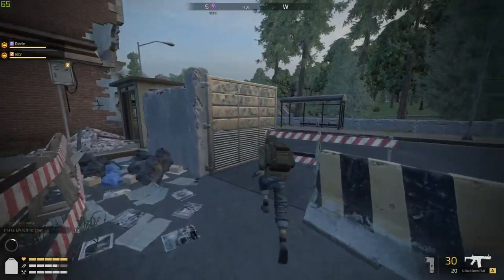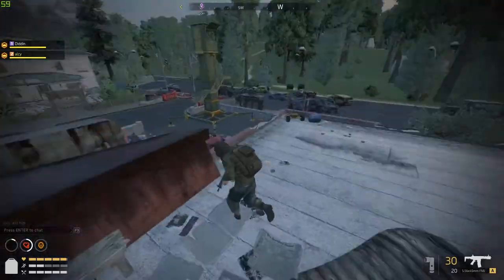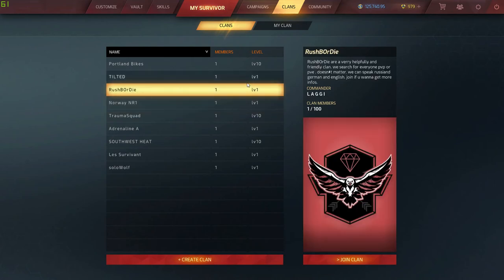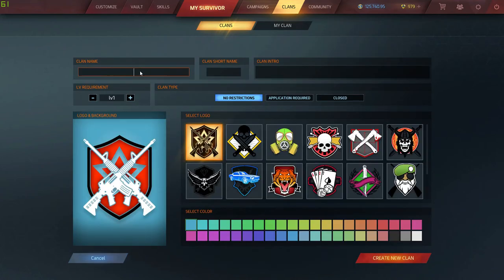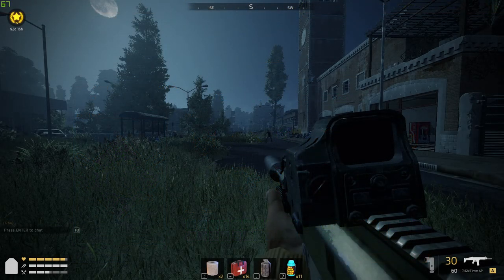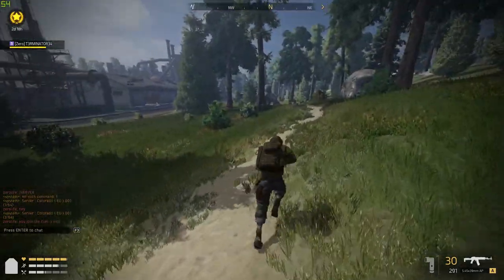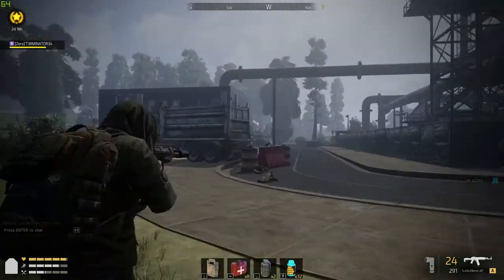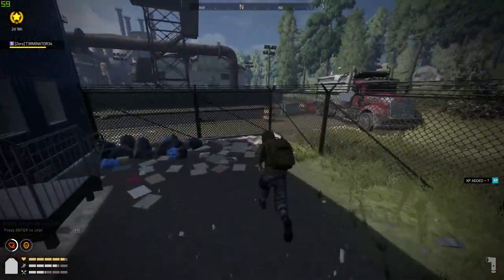Oubreak New Dawn: Update#19 | Clans | Stacks | Fog | And More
Outbreak new dawn is a free to play zombie survival game
Here is all the information on update 19 for outbreak

TimeStamps
Intro 0:00
Clans 0:34
Fog 1:54
More 2:20
Aggressor PvP mechanic 3:25
End 4:22

My pc
⍟ GPU: Gtx 970
⍟ CPU: AMD Ryzen 5 2600x
⍟ RAM: 16 GB RAM 3200hz
⍟ MB: X470 Master sli
⍟ Monitor: BenQ XL2420Z 144Hz
⍟ Keyboard: Steel Series Apex 350
⍟ Headset: Steel Series Arctis 3
⍟ Mouse: Logitech g502

If you would like to get in contact with please do it with discord